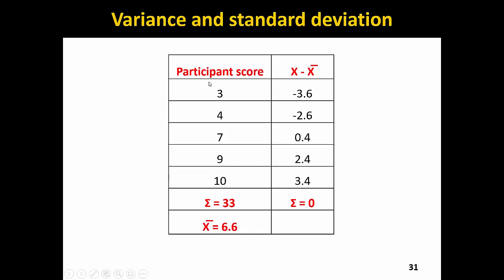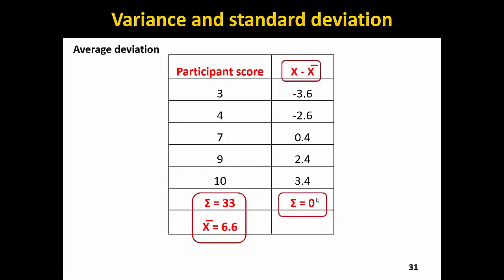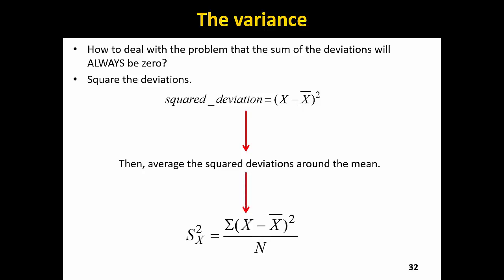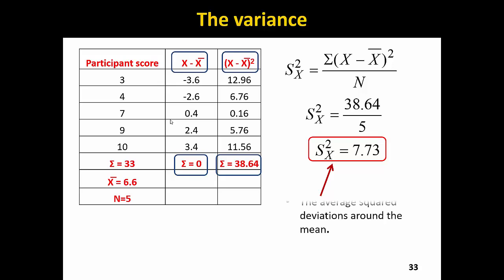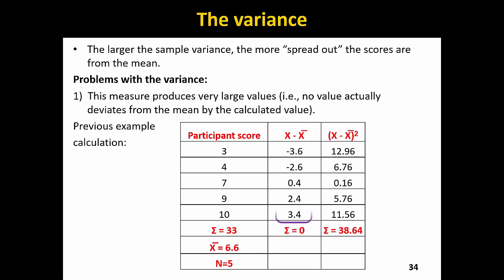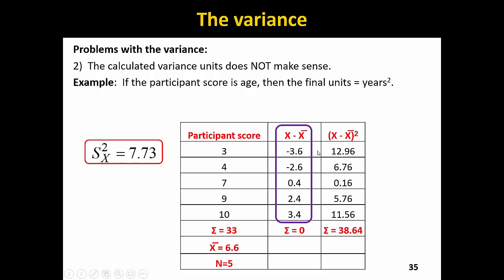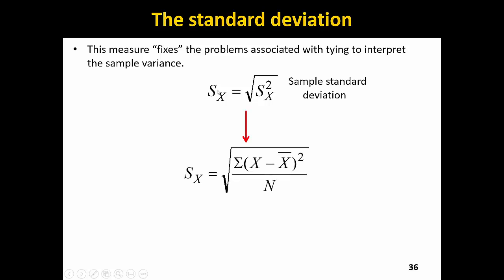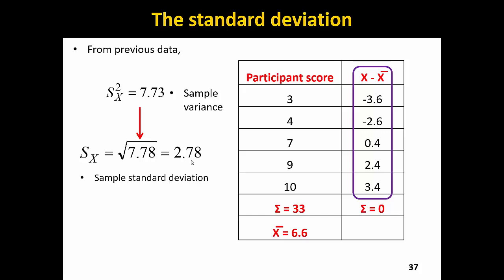UNIT 2 Central tendency Part 5